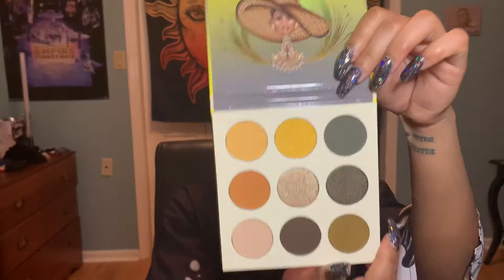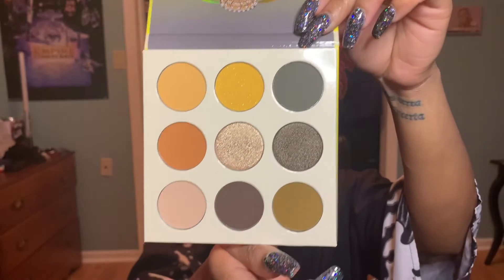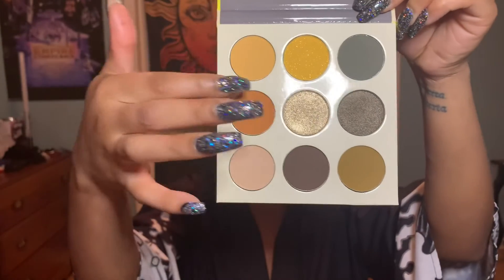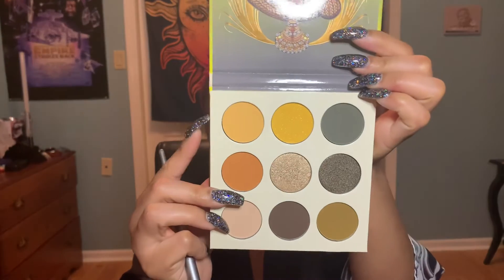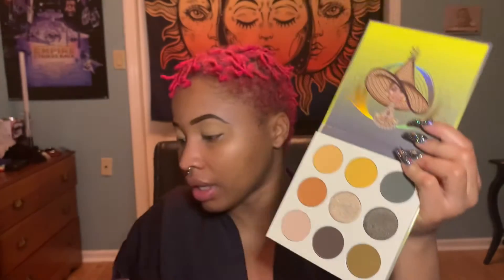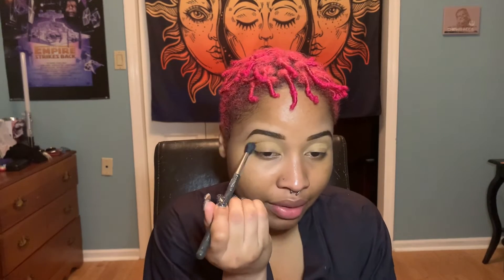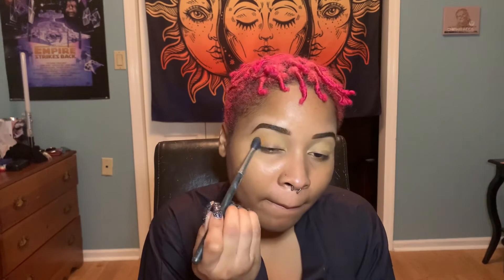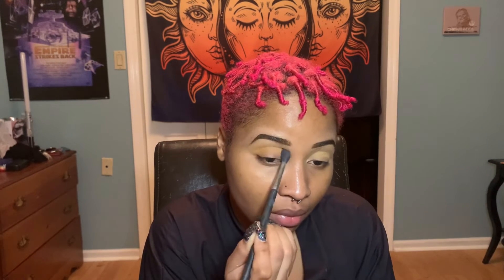GRWM: Quarantine Style || Giveaway!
Hey y’all I’m back with another requested video!! I did a look with the eyeshadow palette from my birthday giveaway.